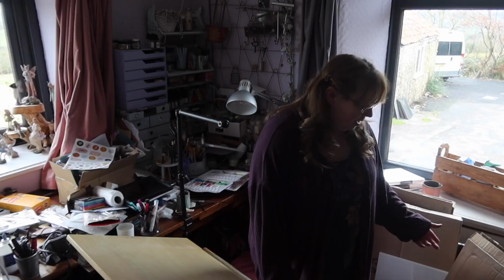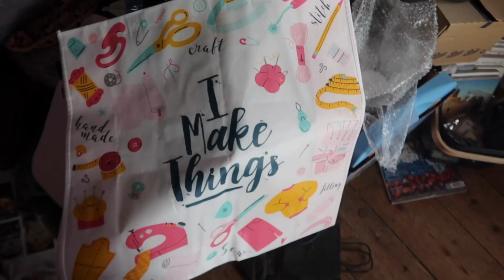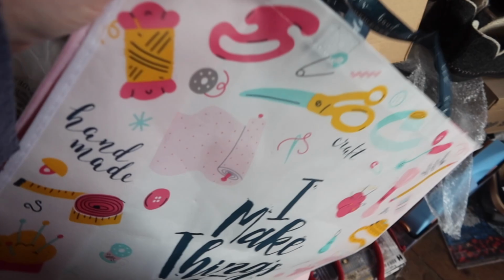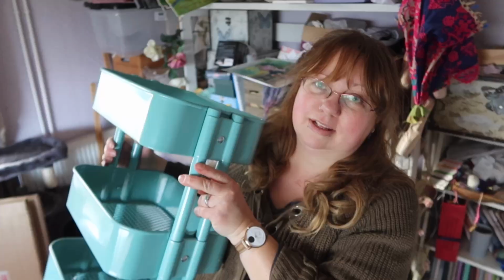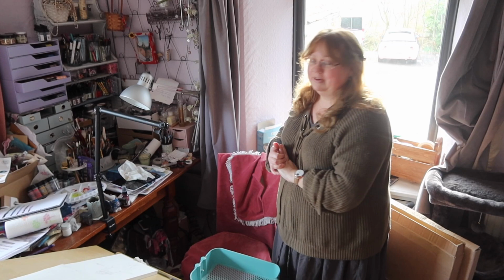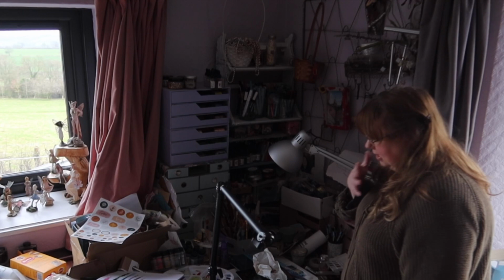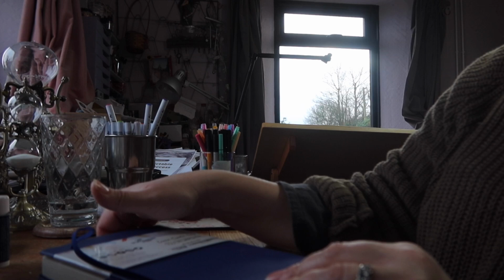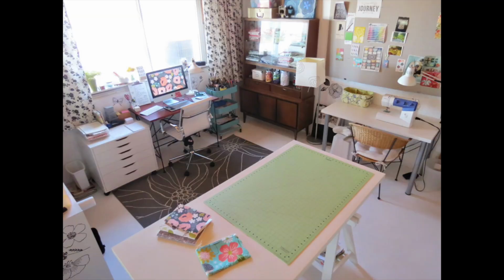Why I'm not a real artist ~ Art studio sort out & organising storage ~ Making a fairy dress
Hi! This week I do more tidying up of my art studio and bringing in storage for art supplies. I show the progress of making a fairy dress by upcycling a t-shirt, a man's shirt and a sheet; and I make a start on my next fairytale painting. Plus I discuss why I'm not a real artist yet!

If you enjoyed this one, please share the link with your friends. :)

For extra free content, videos and behind-the-scenes updates, sign up to my newsletter

If you would like to watch an extra 60 or so sewing and art videos, please go

Tip jar! If you would like to contribute to my hard-drive fund to help keep this channel going, it would be gratefully appreciated.